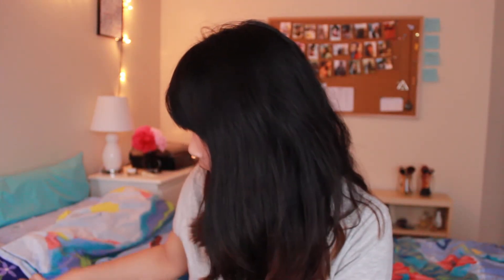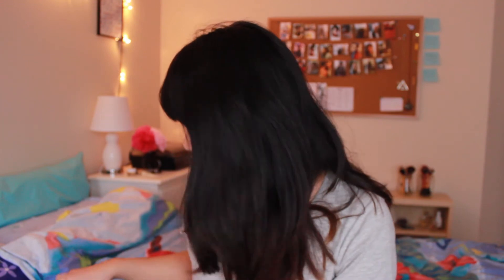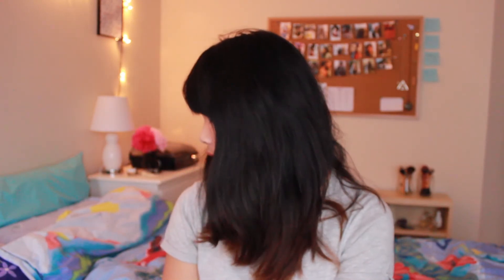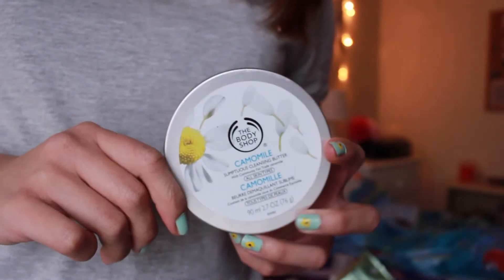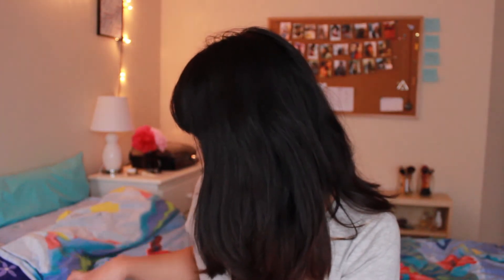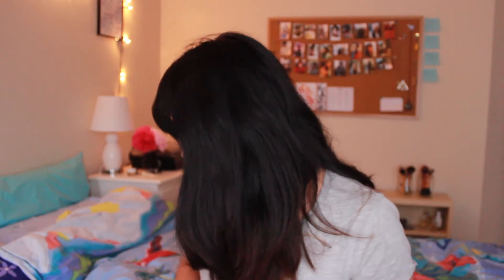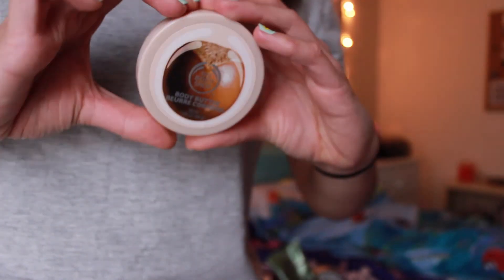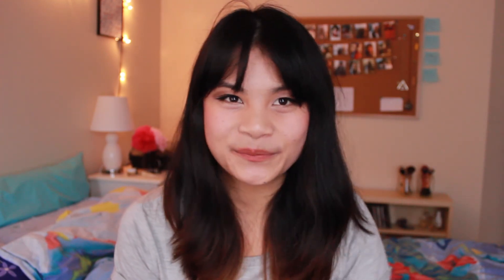Product Empties || bluejaymei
Hello! I know in my last video I said I'd be back next week, but here I am with an empties video!

My Body Shop Camomile Sumptuous Cleansing Butter and Oil Comparison post

Products mentioned:
L' Oreal Everstrong Shampoo and Conditioner - (I think they've discontinued the Everstrong shampoos and conditioners as I can no longer find it online)